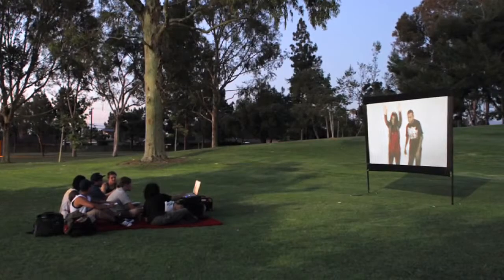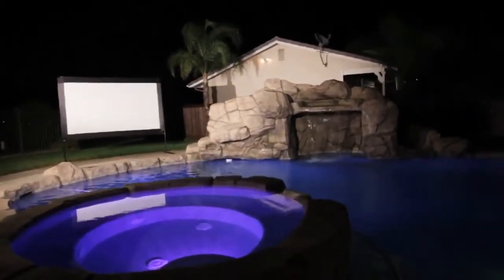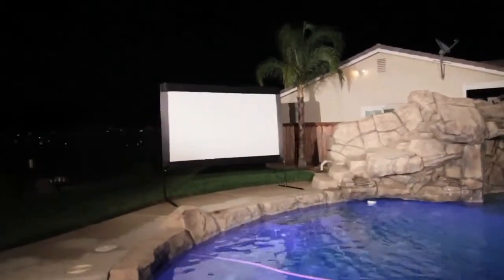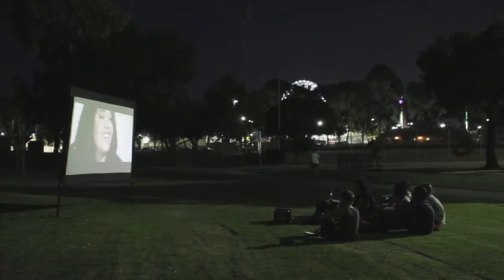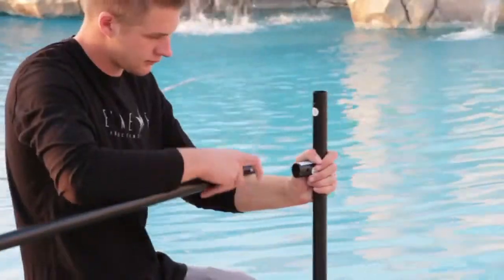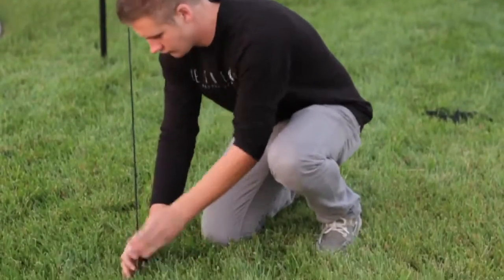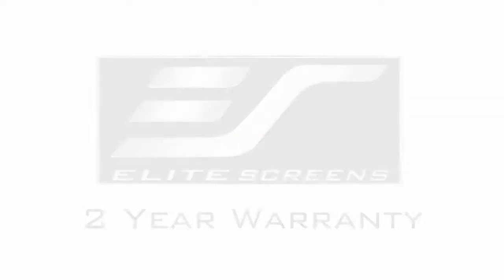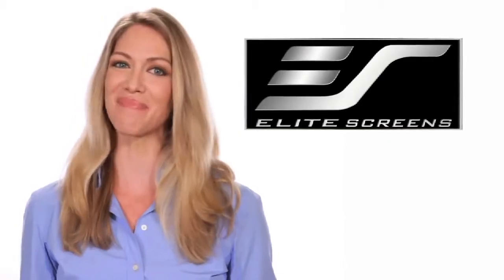Elite Screens Yard Master Series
This videos shows how easy it is to set up a Yarmaster Screen from Elite

Elite screens are avaiable from Dukane

Dukane is an American company serving the education, corporate, government and house of worship markets for over 85 years.

I am an authorized consultant for Dukane

Bill McIntosh
SchoolVision Inc ( my consulting company)
Authorized Dukane/Convey Consultant